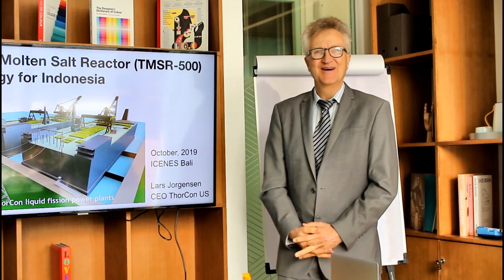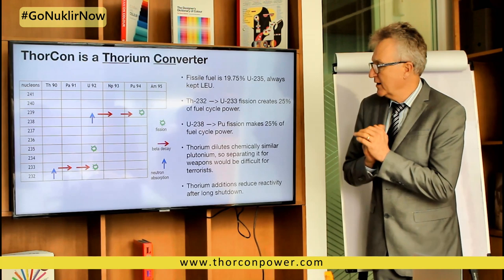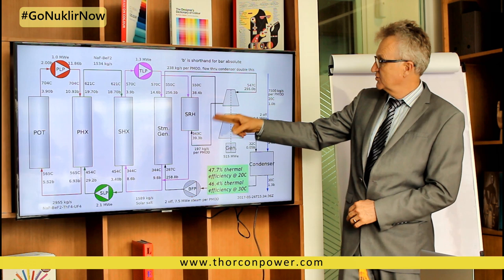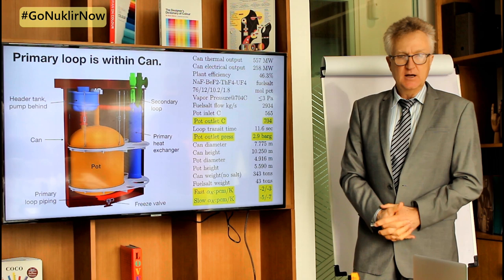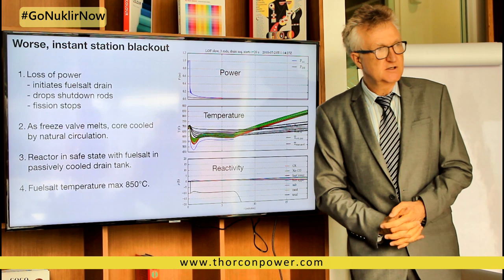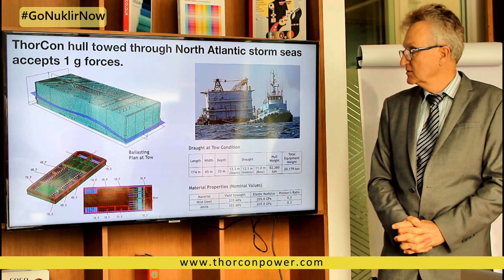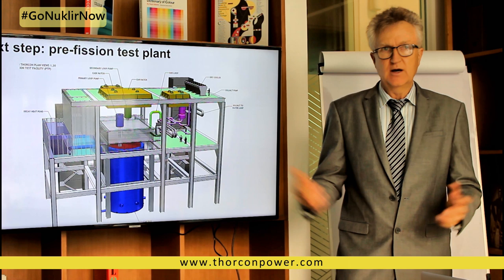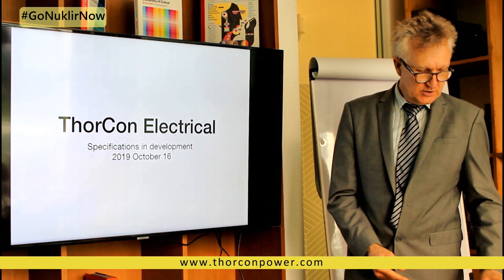THORCON CEO EXPLAIN DESIGN [ICENES 2019]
ThorCon CEO Lars Jorgensen explain in detail and more extensive his presentation at ICENES 2019 in this video. more info or email